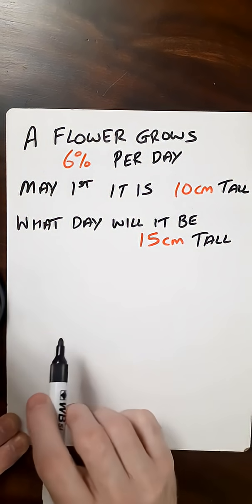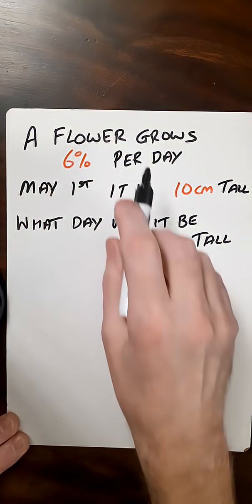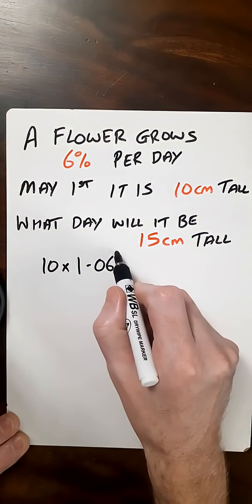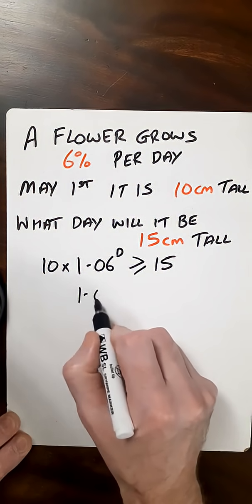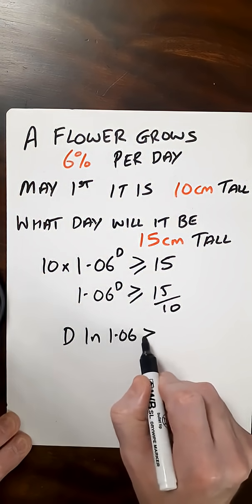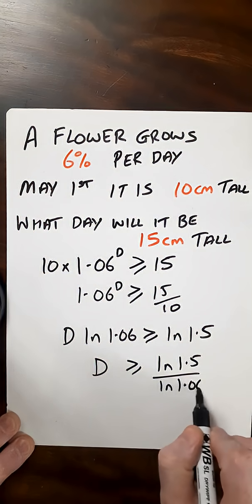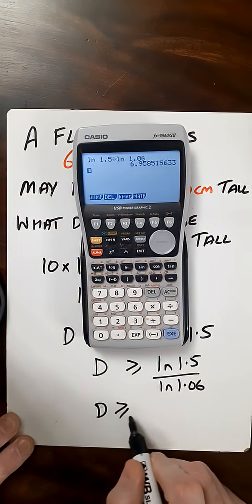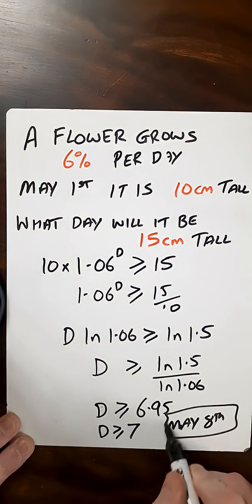Exponential Growth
A plant starts at 10cm Tall
It grow 6% per day
What day will if grow to be 15cm Tall